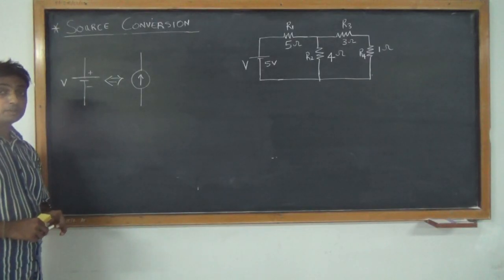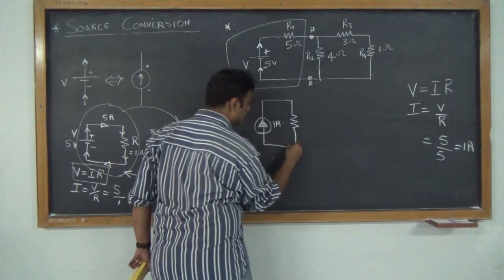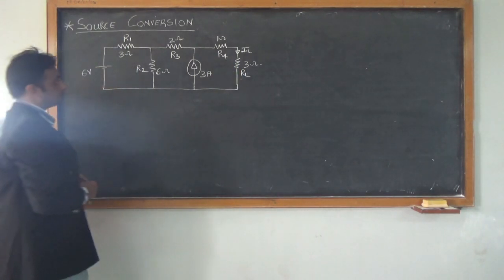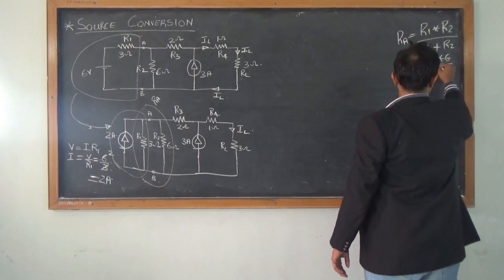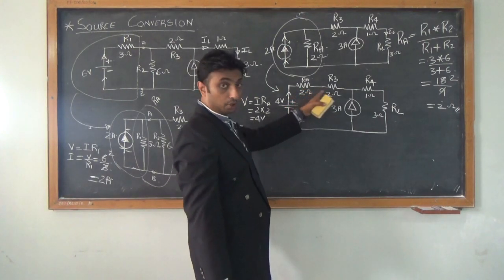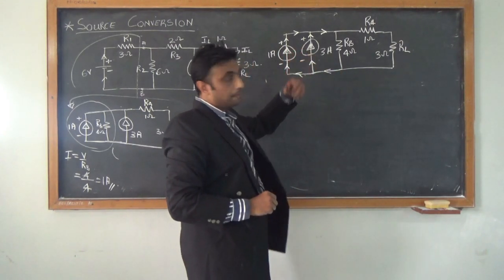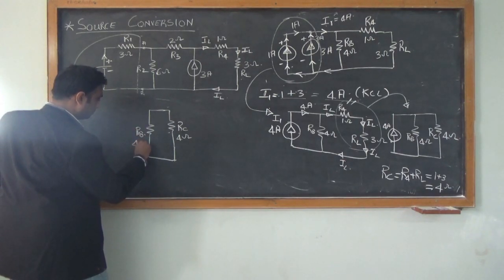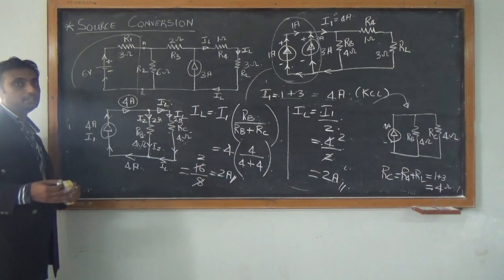Episode 6 Voltage & Current Source Conversion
Voltage & Current Source Conversion